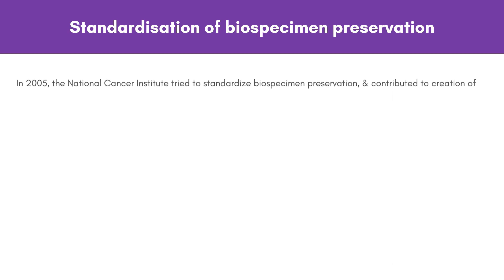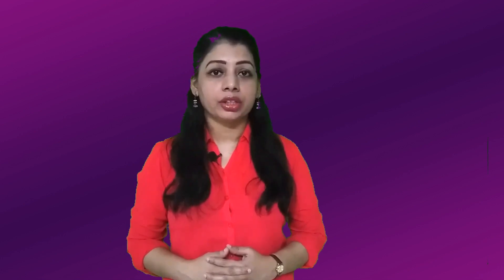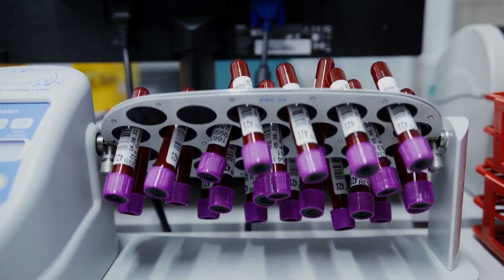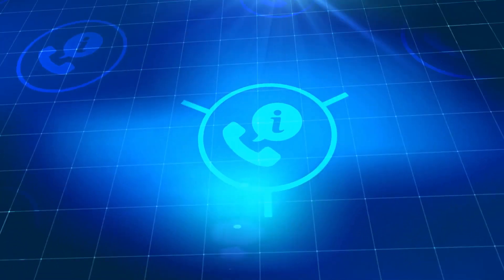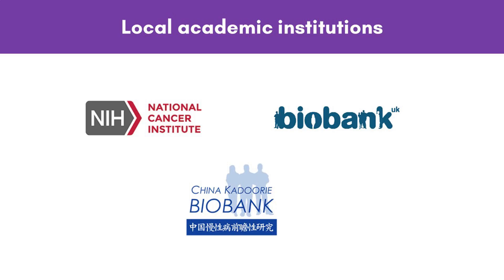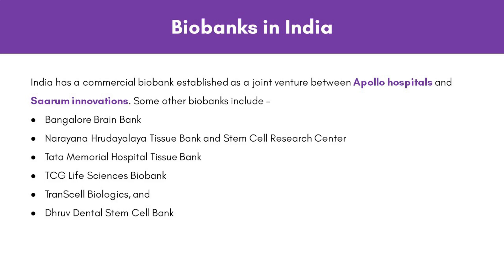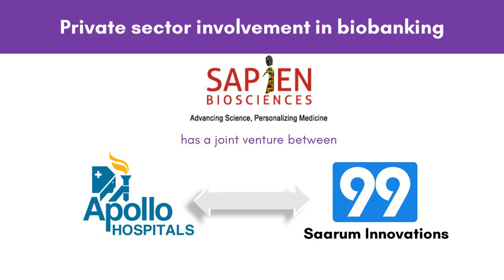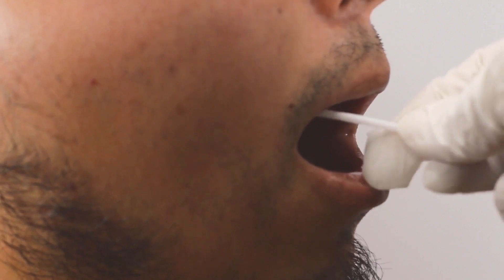What are biobanks?